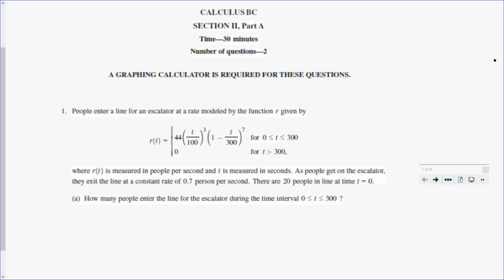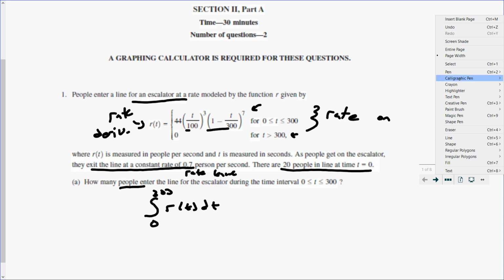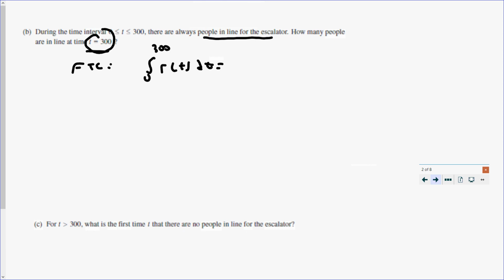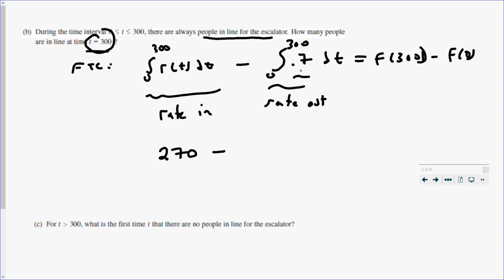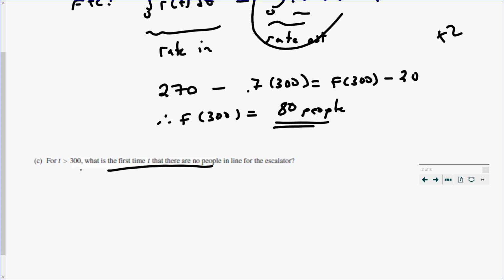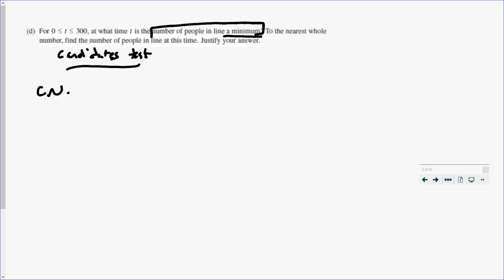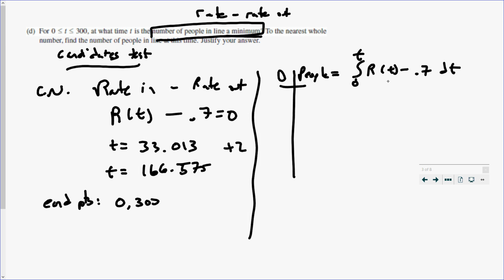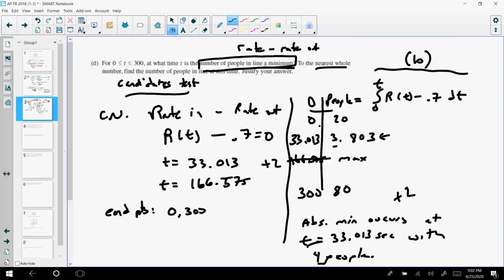2018 Video 1